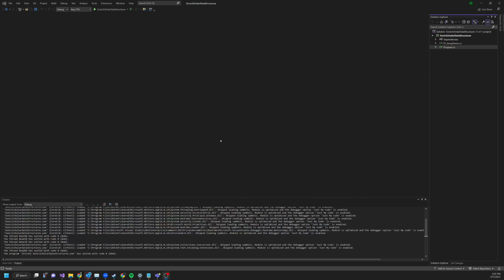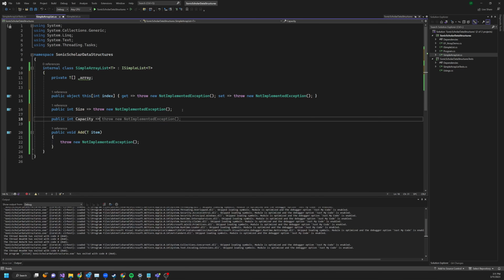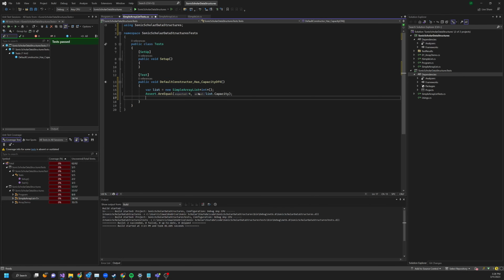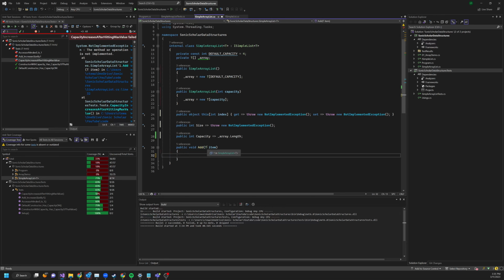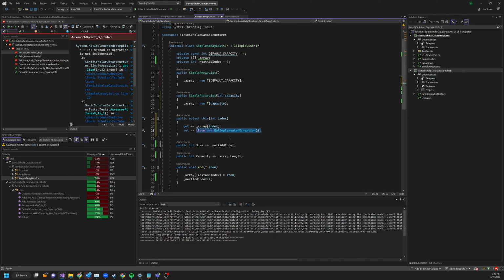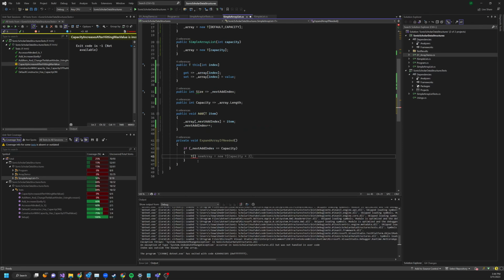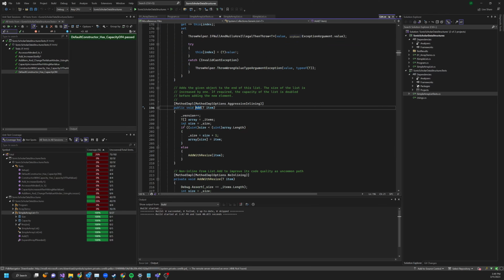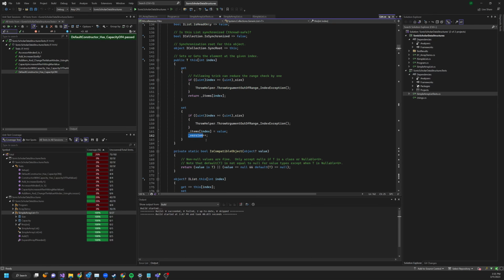How does List / ArrayList work in C# and Java?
Lists
(or ArrayList if you're from the Java world)

These are the simplest data structures that serve as the foundational storage for many other data structures. In this video we explore how the computer allocates memory for arrays and what to do if you run out of space and need to expand an array.